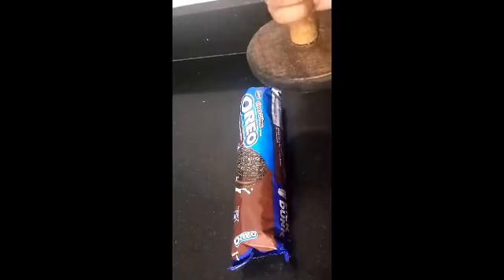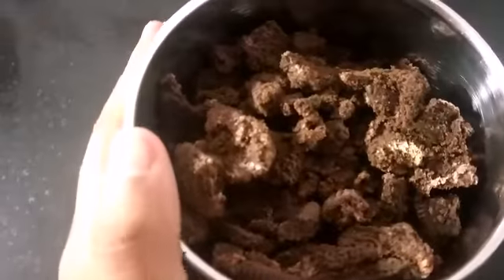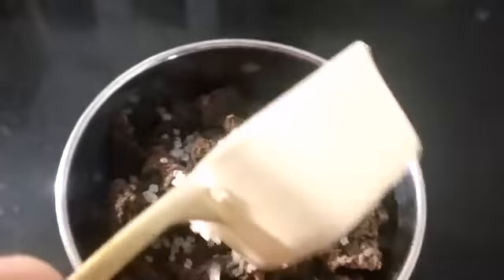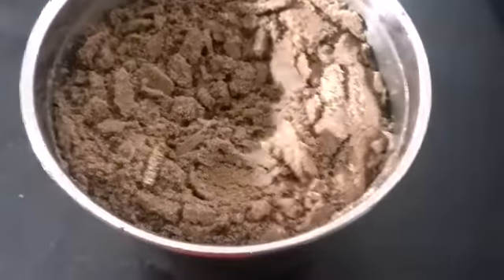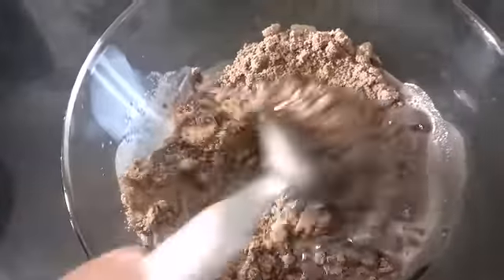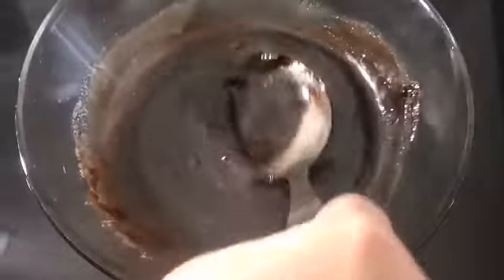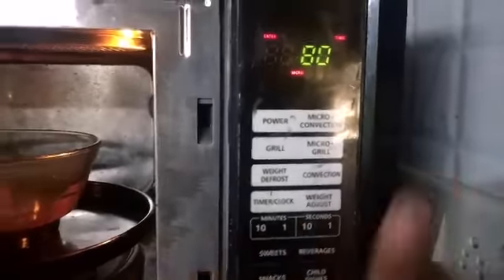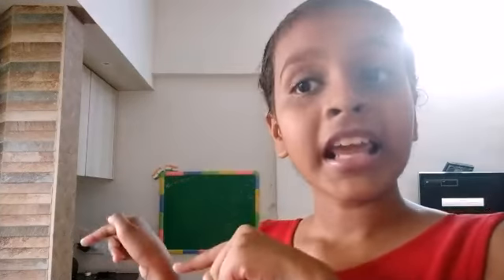Cake in 2 min |TRIANSH VLOGS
Hope you had fun